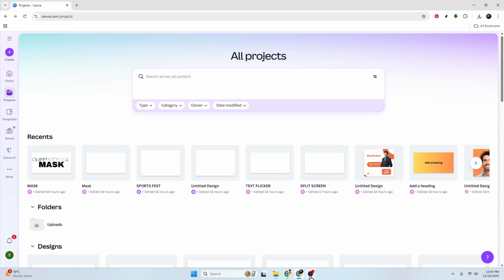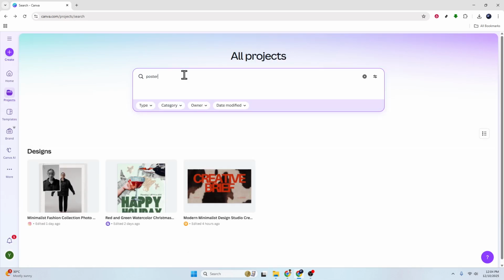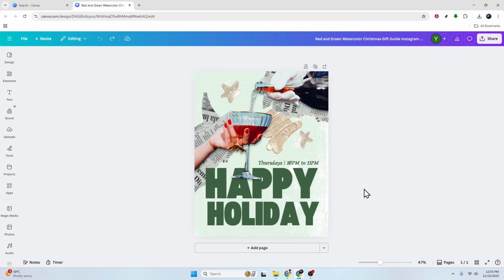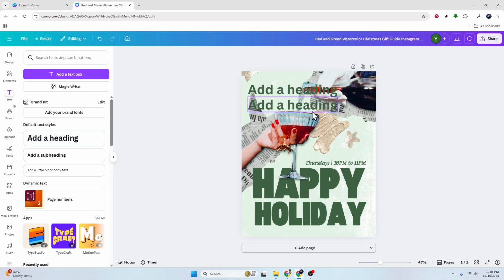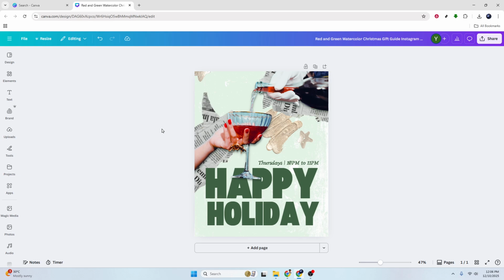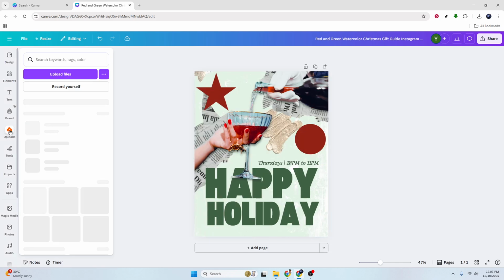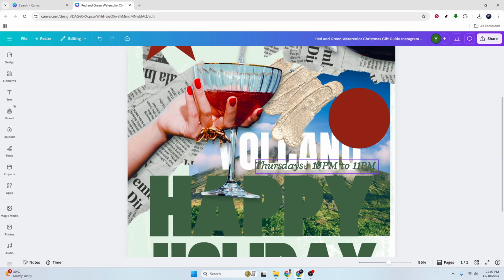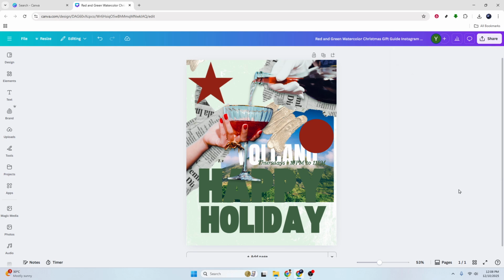How To Create Posters In Canva – Easy (2025)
Canva makes poster design simple with ready-made templates and drag-and-drop tools. This tutorial covers choosing layouts, adding images, working with colors and typography, and exporting for print or digital use.

⏱️ Timestamps:
0:00 – Introduction
0:40 – Choose poster template
1:20 – Add images & fonts
2:00 – Customize layout & colors
3:00 – Apply finishing touches
4:00 – Export poster